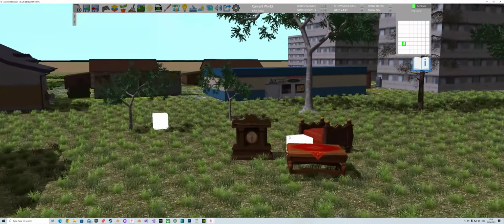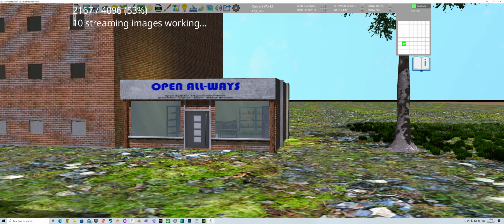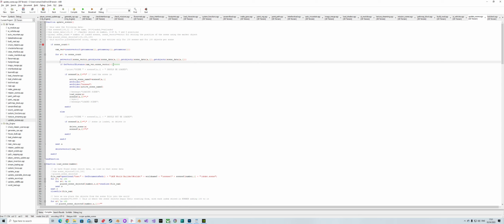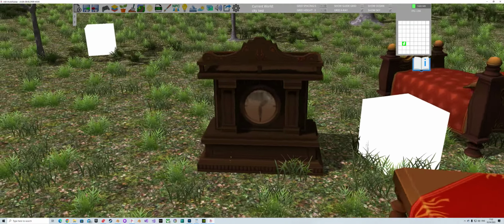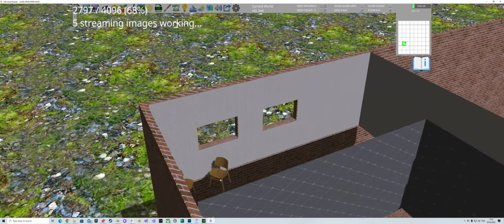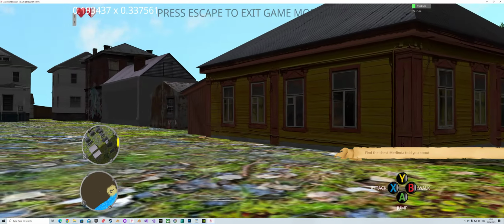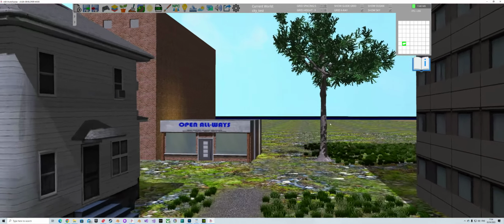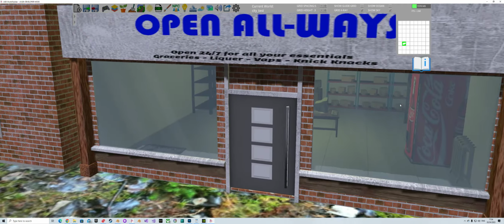Internal scenes - multi mesh and normal mapping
Fully function tech demo of multiple internal "scenes" with objects and textures dripping in and out seamlessly.